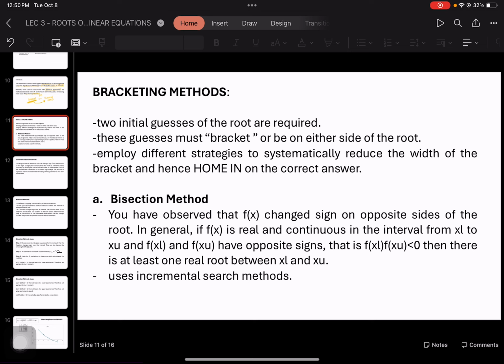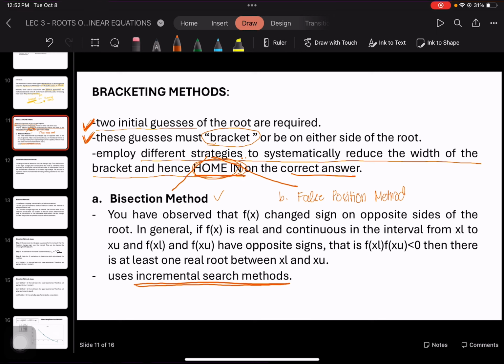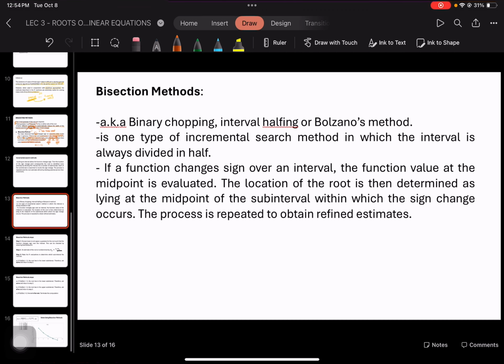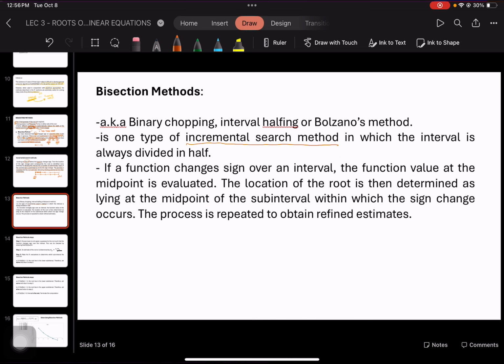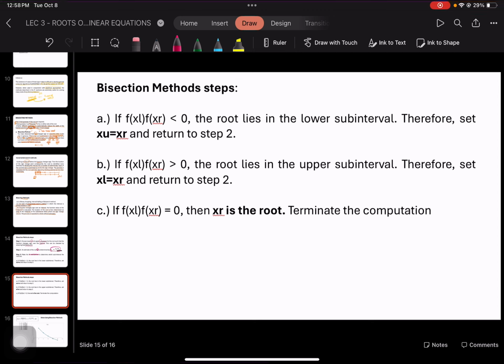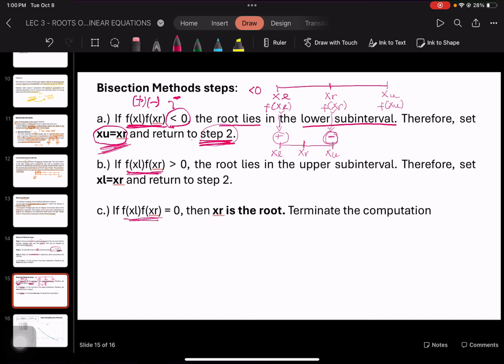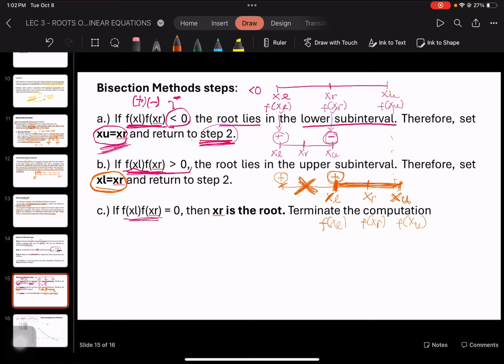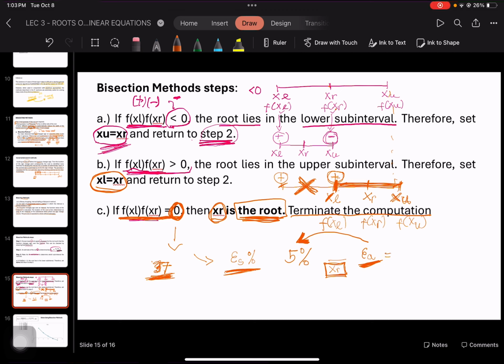Roots of Nonlinear Equations Part 6